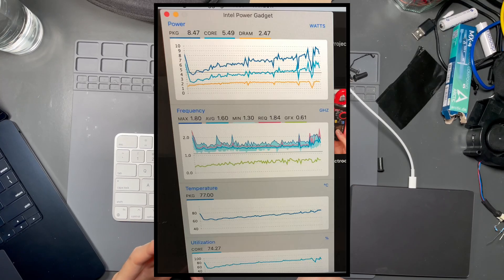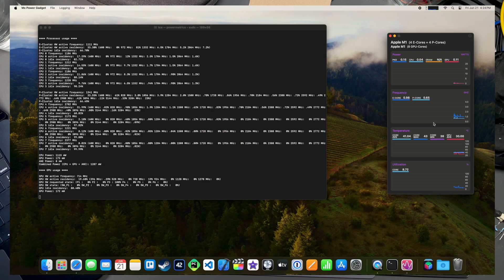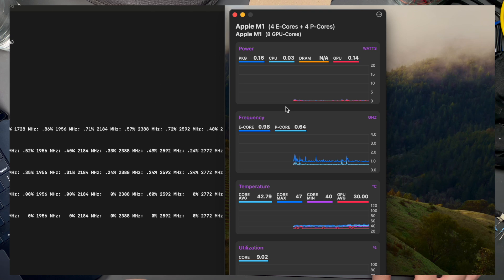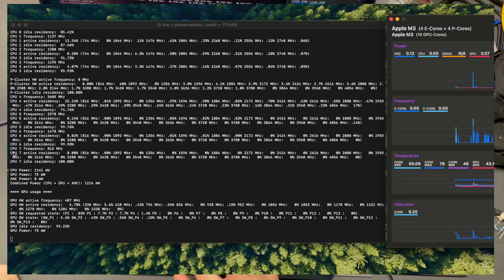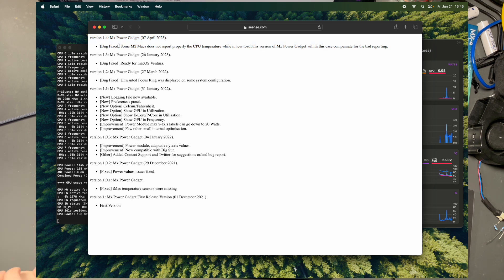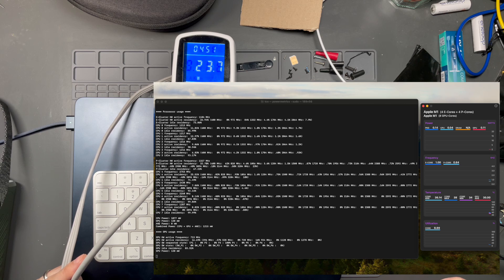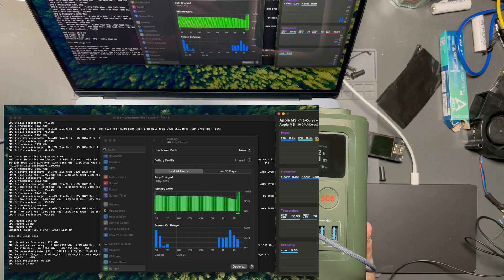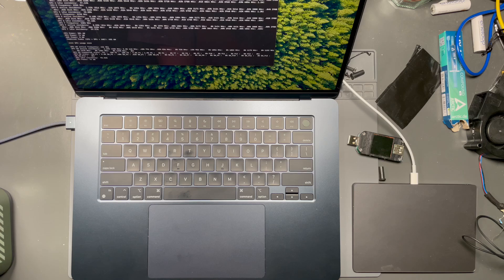What is going on with Mx Power Gadget?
After getting an M3 MacBook Air, I began to notice that the new Mx Power Gadget tool was acting a little strange. So, I investigated a bit more to see if it was a reporting issue, or if it is actually consuming system resources. The result is surprising. Watch to find out more!

If you are the developer of this app, feel free to get in touch if you'd like!

This video was made by a real human, recorded on a real camera, and edited by a real human using video editing software.